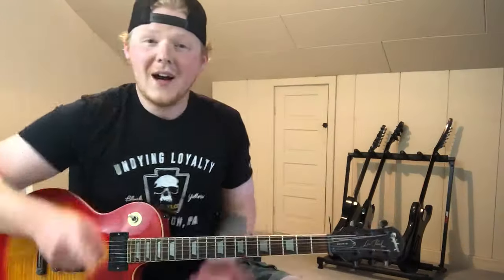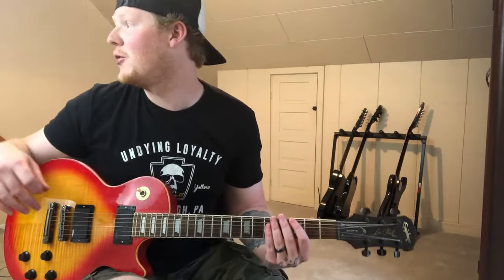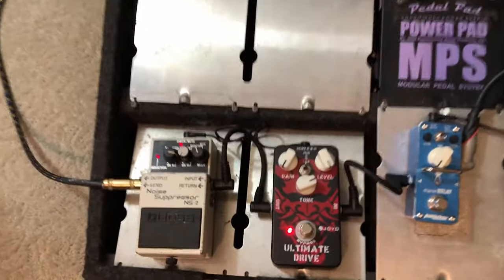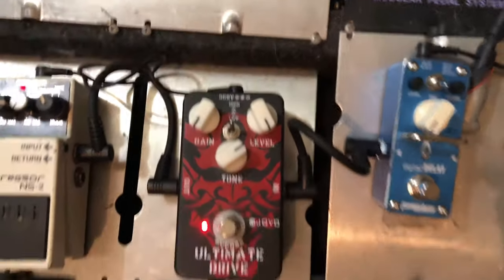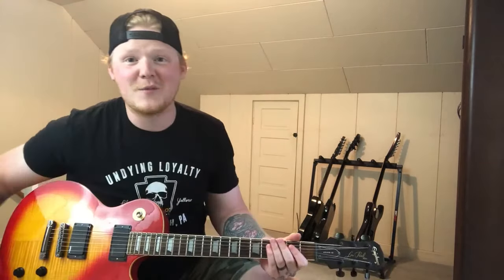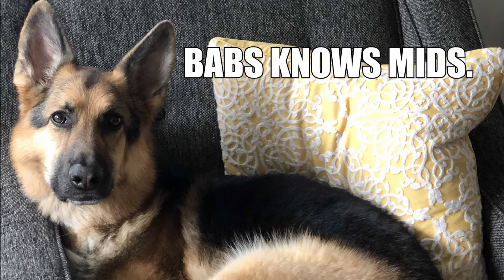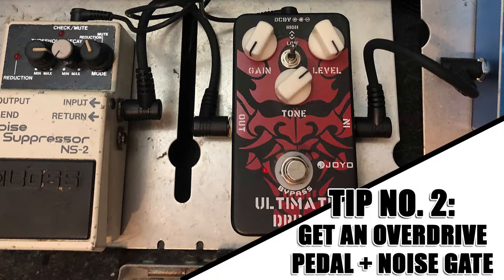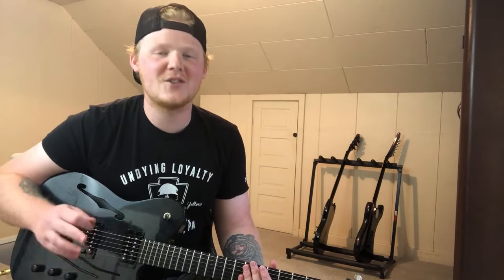3 EASY TIPS for KILLER Metal Guitar Tone | EQ, effects, settings help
Getting the perfect metal tone represents a quest some guitarists never finish. But getting *close* is extremely easy — as long as you heed these three tips.

00:00 Intro
01:18 Tip 1
02:22 Tip 2
03:23 Tone Test – No Pedals vs. Pedals
05:21 Setting Up the Pedals
06:55 Tip 3
08:14 Tone Test – No Mids vs. Mids
10:50 Active vs. Passive Pickups
11:55 Recap
12:29 Amp EQ / Settings
13:46 Final Thoughts